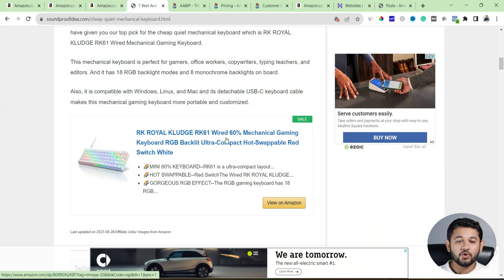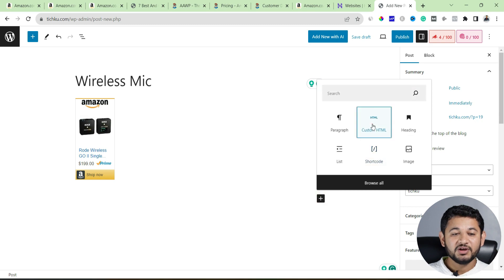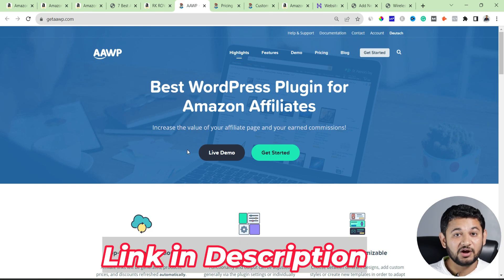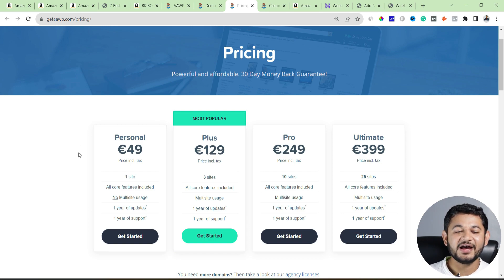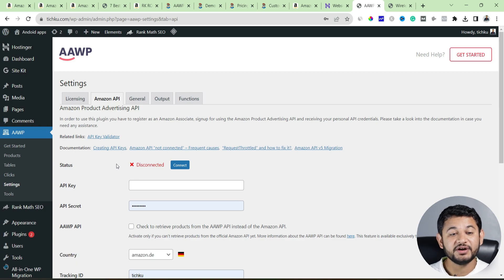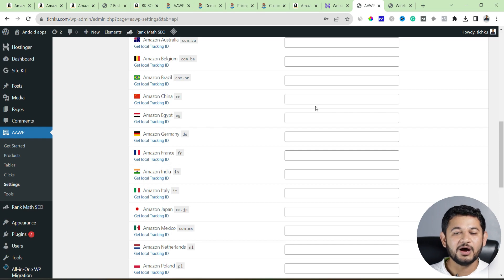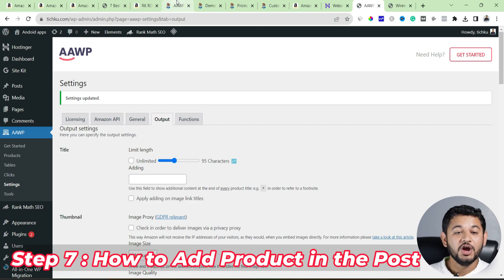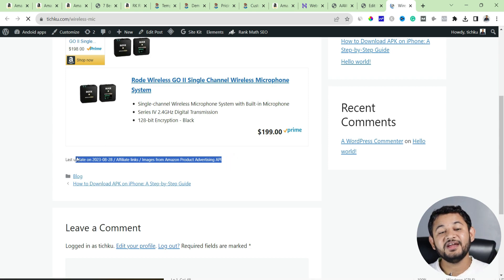Best Plugin To Add Amazon Affiliate Product Links in Wordpress- GetAAWP Complete Guide.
How to add an Amazon product link on the wordpress website using the plugin GetAAWP. Issues with the free site stripe feature of Amazon associate account so complete walkthrough of GetAAWP plugin.